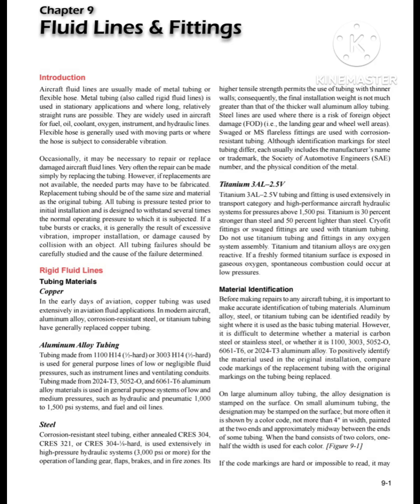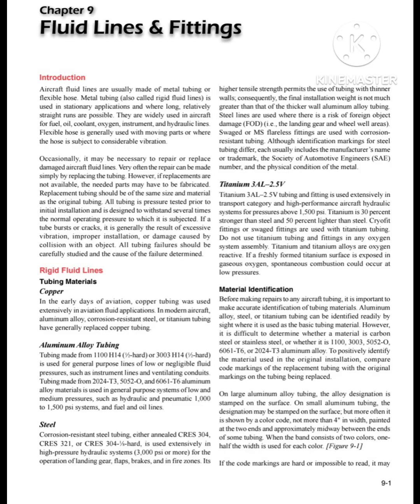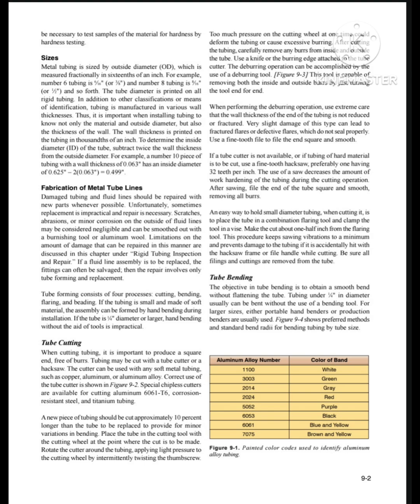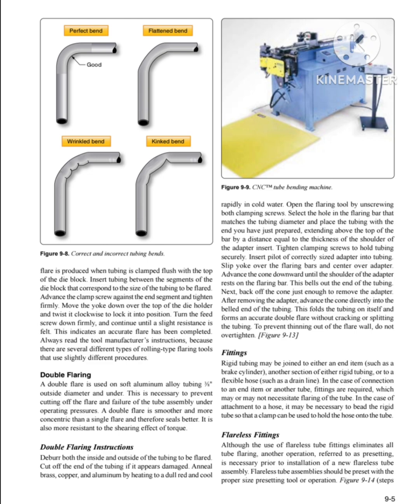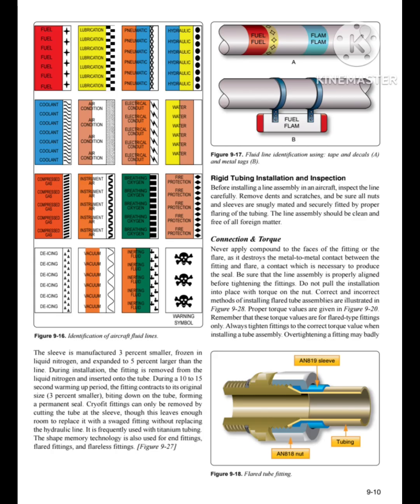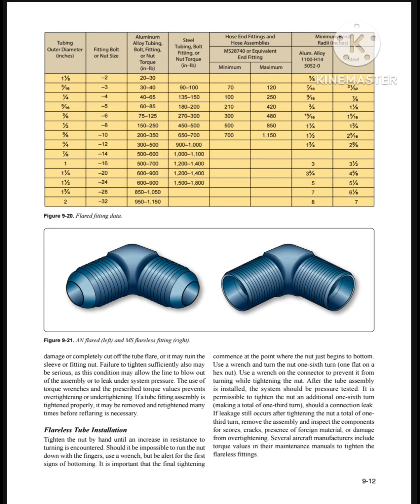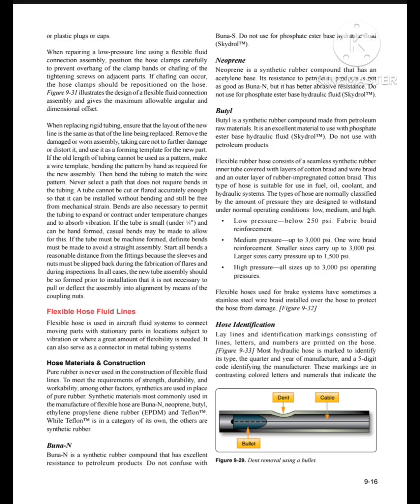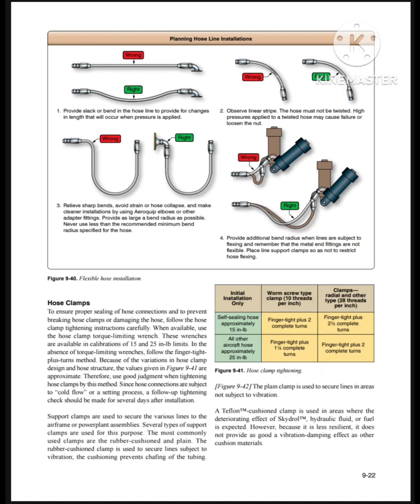Fluids Lines and Fittings